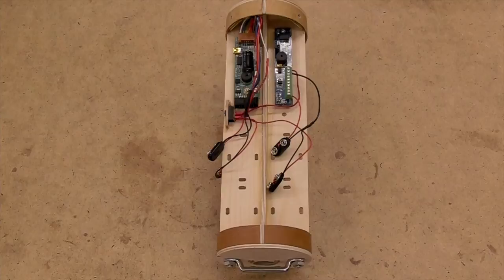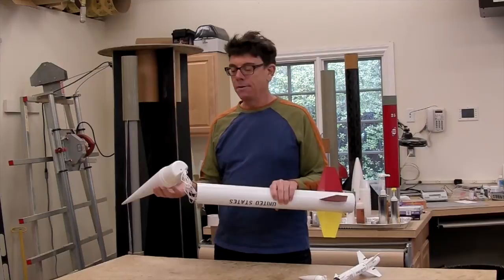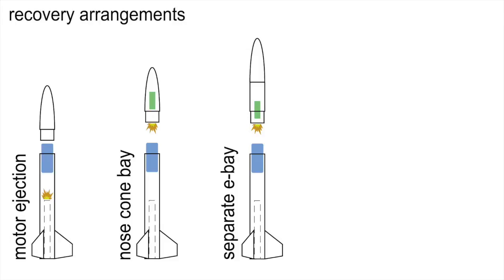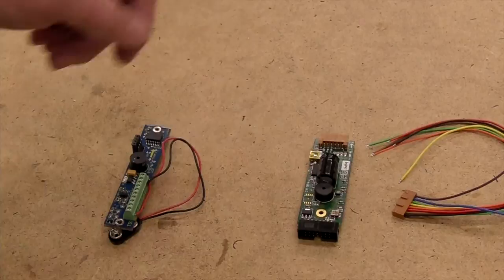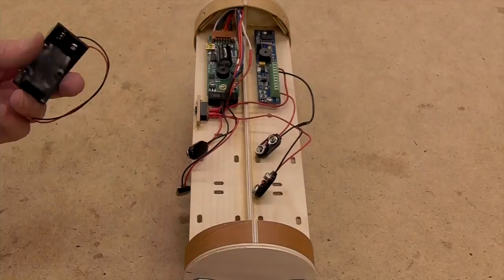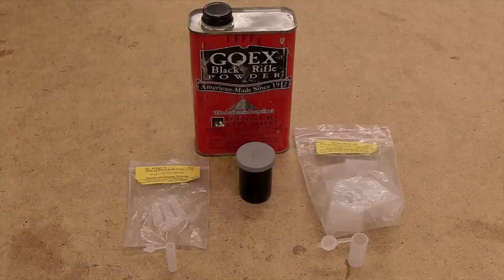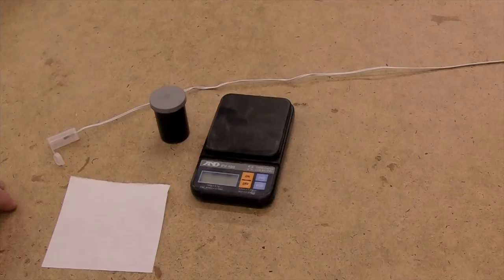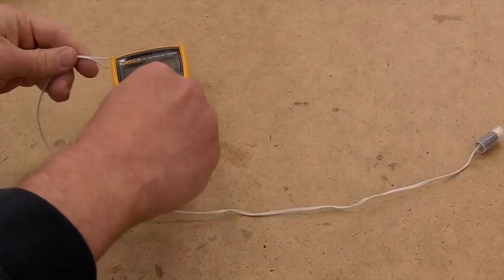Electronic Recovery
This video shows you how recovery works, various arrangements from motor ejection through electronic dual deployment, and my favorite products and techniques.  for more info.